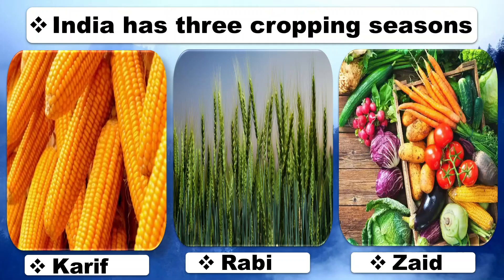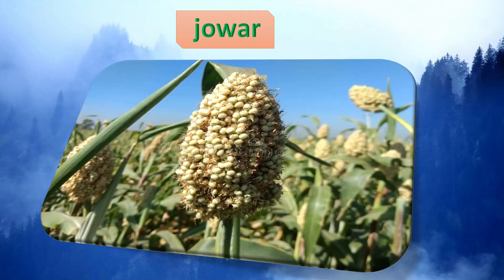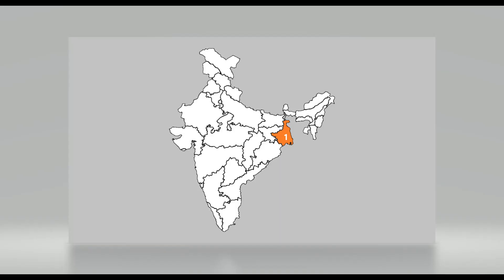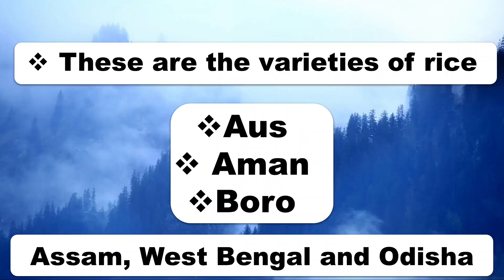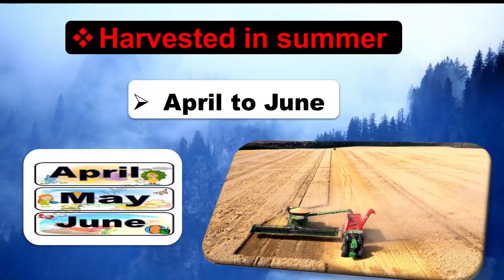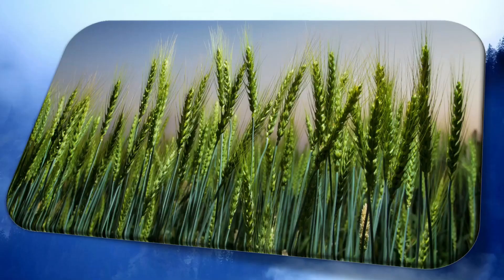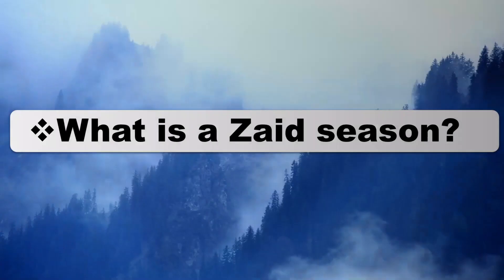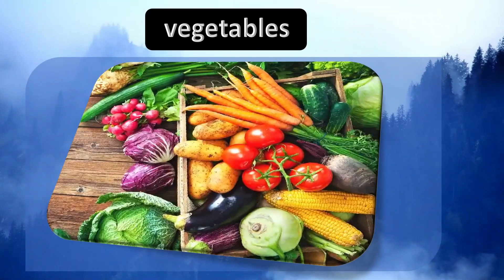NCERT India has three cropping seasons rabi seasons , kharif seasons and zaid seasons with crop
India has three cropping seasons
Kharif
 rabi
zaid

What is a Kharif season?
Kharif crops are grown with the onset of
monsoon in different parts of the country and
these are harvested in September-October.
Some important Kharif crops grown during this season
are
paddy
maize
 jowar
bajra
cotton
and
soyabean. Some of the most important rice growing states are
On the basis of rice produced in tonnes during 2020-21, Top 10 Rice Producing States in India are:
1. West Bengal
2. Uttar Pradesh.
3. Punjab.
4. Tamil Nadu.
5. Andhra Pradesh.
6. Bihar.
7. Chhattisgarh.
8. Odisha.
9. Assam. and
10. Haryana
 Recently,
paddy has also become an important crop of
Punjab and Haryana. In states like Assam,
West Bengal and Odisha, three crops of paddy
are grown in a year, These are the varieties of rice
 Aus.
 Aman.
And
 Boro.
What is a Rabi season?
Rabi crops are sown in winter, from October
to December ,and harvested in summer, from
April to June, is called Rabi Season. . Some of the important rabi
crops are.
Wheat
 Peas
 Gram
 And
mustard
Though, these crops are grown in
large parts of India, states from the north
and north-western parts such as Punjab,
Haryana, Himachal Pradesh, Jammu and
Kashmir, Uttarakhand and Uttar Pradesh are
important for the production of wheat and
other rabi crops. Availability of precipitation
during winter months due to the western
temperate cyclones helps in the success of
these crops. However, the success of the green
revolution in Punjab, Haryana, western Uttar
Pradesh and parts of Rajasthan has also been
an important factor in the growth..
What is a Zaid season?
In between the rabi and the kharif seasons,
there is a short season during the summer
months known as the Zaid season.. Some of
the crops produced during ‘zaid’ are
watermelon
 muskmelon
 cucumber
vegetables. and etc.
 Sugarcane takes
almost a year to grow

UPSC/IAS, SSC CGL, CHSL, Railways, RBI, Bank PO